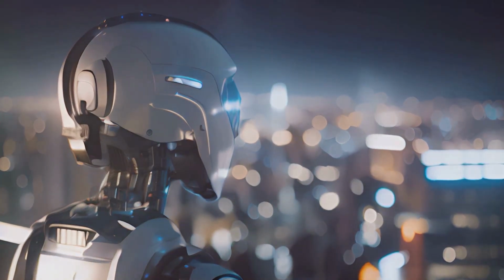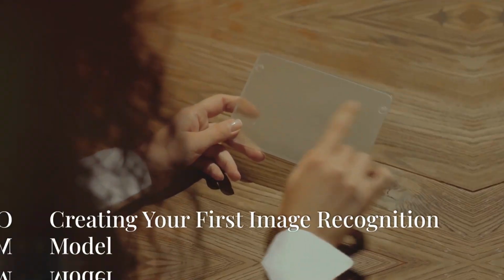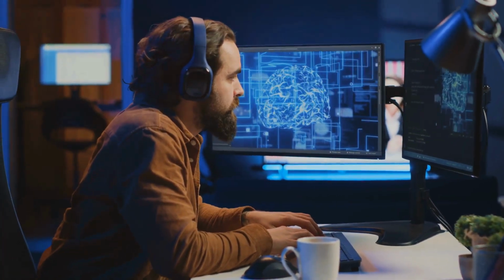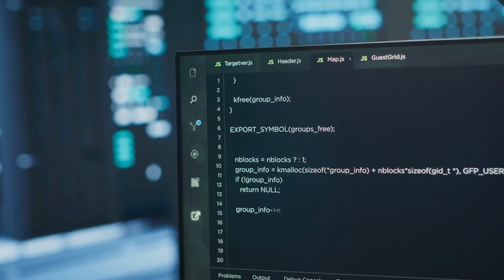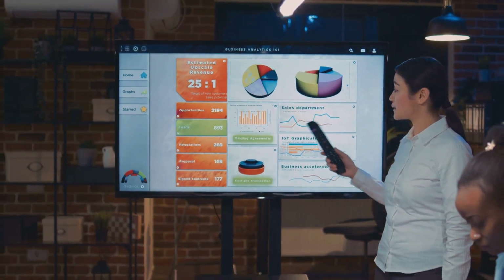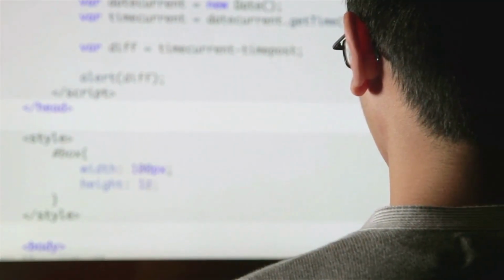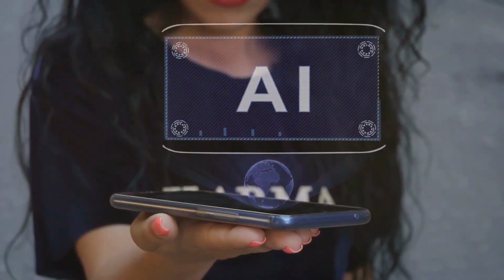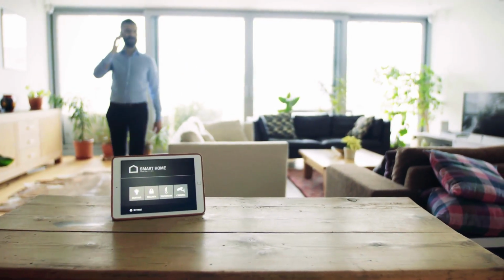Why Everyone Should Learn This Before Coding AI!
Why Everyone Should Learn This Before Coding AI! Welcome to The AI Prosperity Hub! This video explains how to build your very own AI models from scratch, covering both no code platforms and traditional coding methods. Whether you're an experienced developer or looking for an AI tutorial for beginners, you'll learn essential machine learning skills. By the end, you'll grasp artificial intelligence explained and how to create models that recognize patterns and make predictions.
 In this insightful video, we explore two powerful approaches to AI model building: no-code platforms and traditional coding methods.
Whether you're a beginner venturing into the exciting field of artificial intelligence or an experienced developer seeking fresh insights, this video will guide you through the pros and cons of each approach.

📢We’ll cover:
What no-code AI is and how it simplifies the model-building process.
The advantages and limitations of coding your own AI models from scratch.
Real-world examples and use cases for both methods.
Tips for choosing the right approach based on your specific needs and skill level.
Join us as we break down the complexities of AI model creation and help you decide which path is easier and more efficient for your projects.

OUTLINE:
🔹00:00:00 The Rise of AI
🔹00:02:00 No-Code and Code-Based Approaches
🔹00:02:51 Introducing Teachable Machine
🔹00:03:18 Creating Your First Image Recognition Model
🔹00:04:26 Exploring Audio and Pose Recognition
🔹00:05:02 Advantages and Limitations of Teachable Machine
🔹00:06:03 Embracing the Power of Code
🔹00:07:01 Setting Up Your AI Workshop
🔹00:08:09 Importing Libraries and Data Preparation
🔹00:09:17 Constructing Your Neural Network
🔹00:09:54 Training Your Model
🔹00:10:45 Evaluating Model Performance
🔹00:11:51 Deploying Your AI Model
🔹00:13:04 Preparing Your AI Development Environment
🔹00:13:35 Importing Essential Libraries
🔹00:14:45 Preparing Your Data for AI
🔹00:15:14 Building Your AI Model
🔹00:15:51 Training and Evaluating the Model
🔹00:16:25 Deploying Your AI Model
🔹00:17:53 AI in Image Recognition and Computer Vision
🔹00:18:49 The Power of AI in Audio and Speech Processing
🔹00:20:16 Unlocking Insights from Data
🔹00:20:57 Exploring Creative Applications of AI
🔹00:21:30 The Democratization of AI
🔹00:22:15 Embracing the Future of AI

📌 🎯📢 Join the AI Prosperity Club for exclusive agentic AI prompts, premium PDFs, live Q&A sessions, and monthly content to stay ahead in 2026.🚀
✅ Members-only AI tutorials and advanced wealth-building strategies
✅ Monthly live Q&A sessions with me
✅ Exclusive behind-the-scenes content on AI tools and trends
✅ Special member badges, emojis, and priority replies

 I appreciate your support – together we're building the future of AI-driven prosperity! 🤖💰

📢This video contains original commentary and analysis created by The AI Prosperity Hub and is protected by copyright.
Tina K.
Founder, The AI Prosperity Hub

ai machinelearning nocode coding modelbuilding artificialintelligence techtutorials code aitutorial aiexplained futureofai theaiprosperityhub aimodel generativeai theaiprosperityhub 🔹This video uses AI-generated voiceover for narration.